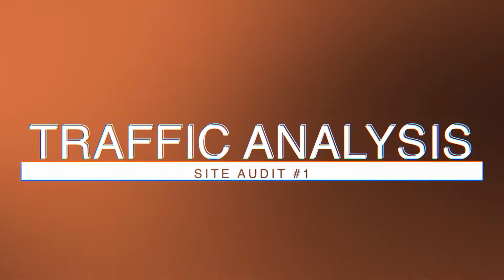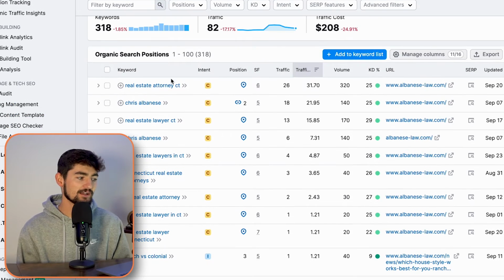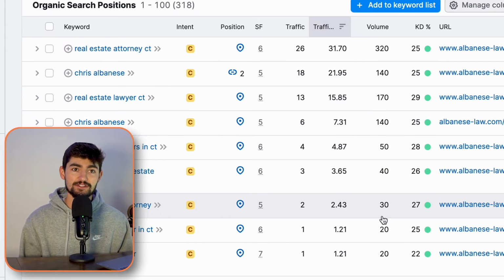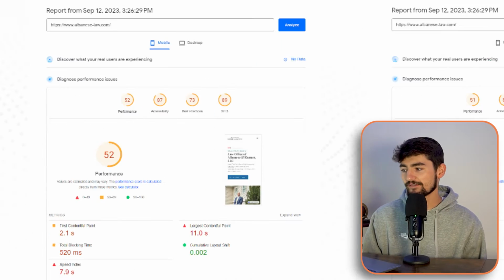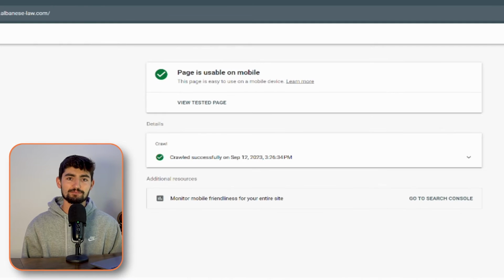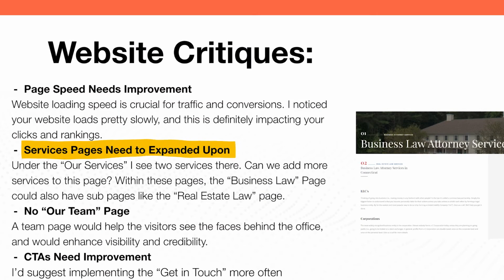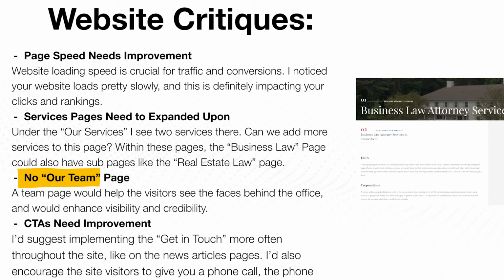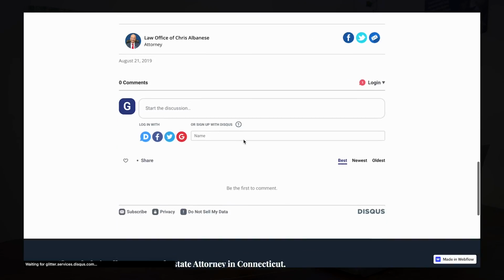The Perfect Website Audit Blueprint To CONVERT Leads into Clients | Just Copy This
Here's my actual website audit blueprint, which allows me to fully analyze a prospects site and then convert them into a paying client.

🔥 Introducing Web-Vault.com 🔥

After months of hard work, my team and I are thrilled to announce that our all-new Web Vault course is now LIVE! 🚀 Ready to scale your web design business to $10K/month and beyond? 🌟 This program covers everything you need to succeed, from launching to scaling and automating your business for maximum growth.

📲 Don't miss out on this opportunity to take your web design business to the next level.